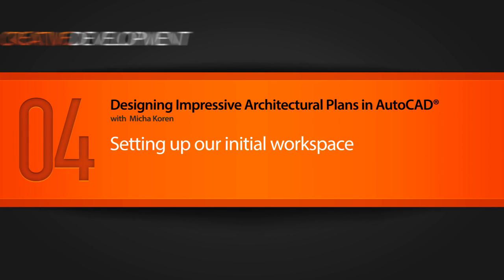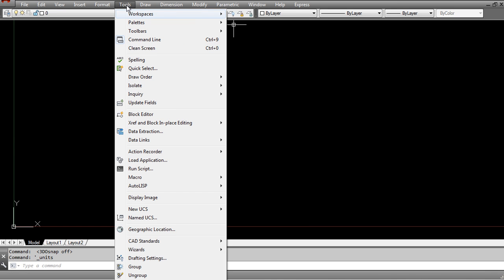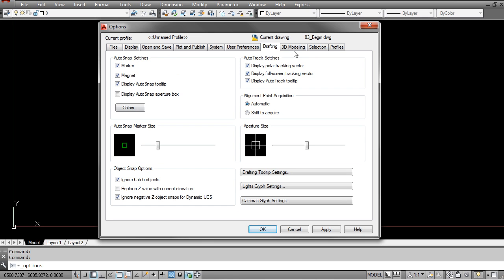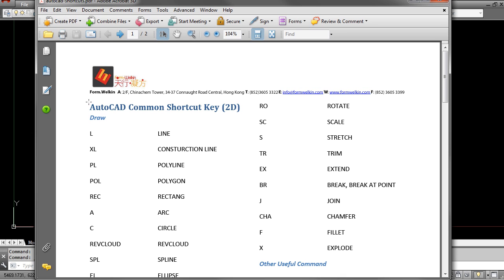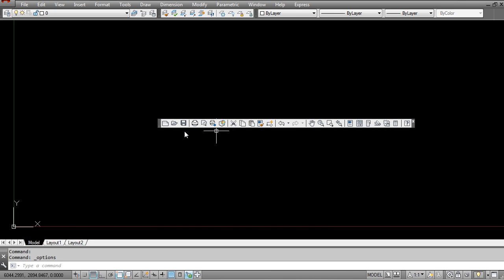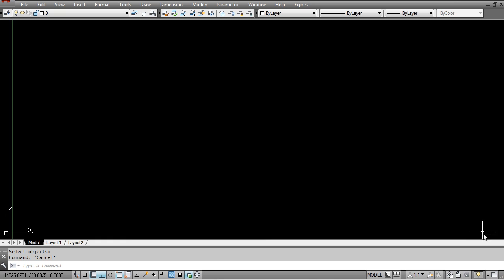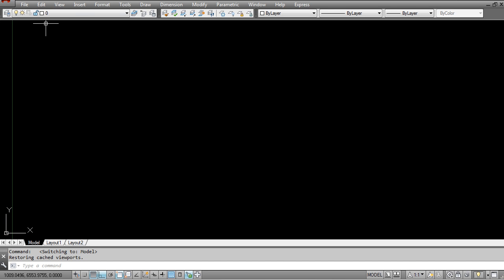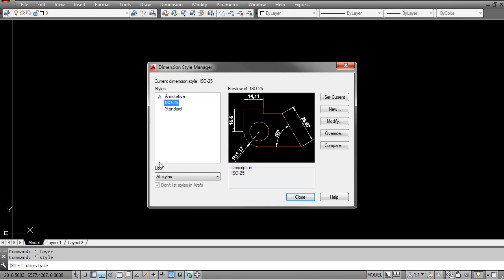04 Setting up our initial workspace